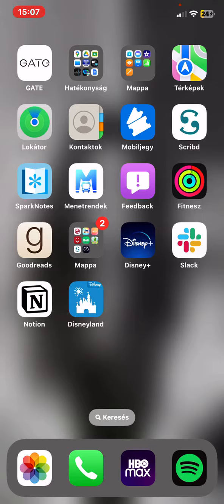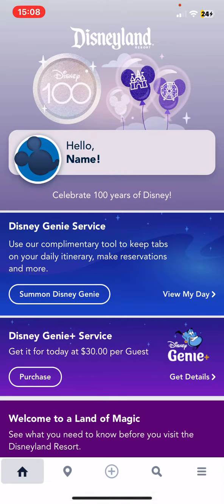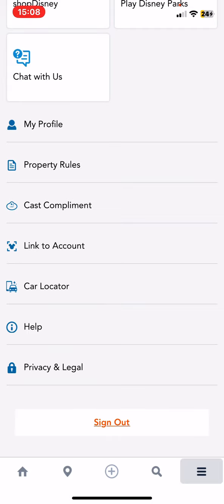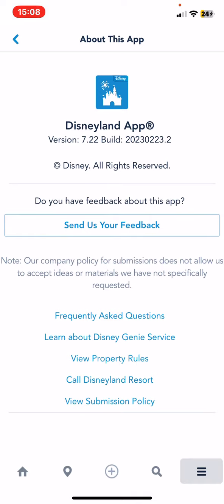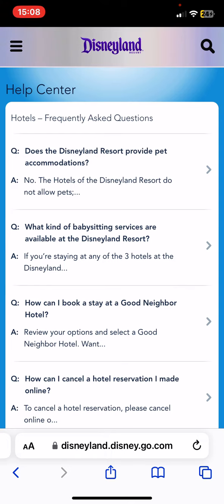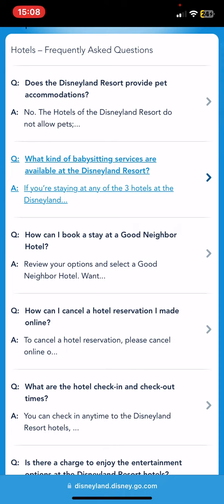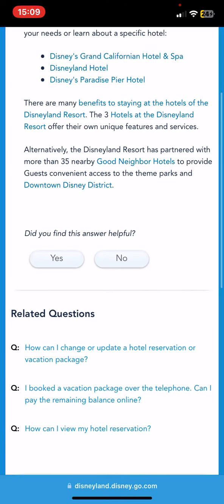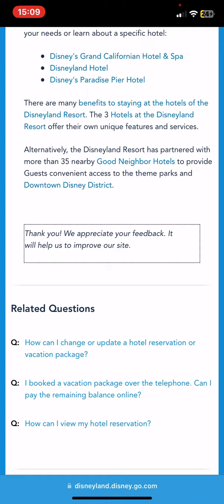Where to find the frequently asked questions in Disneyland?